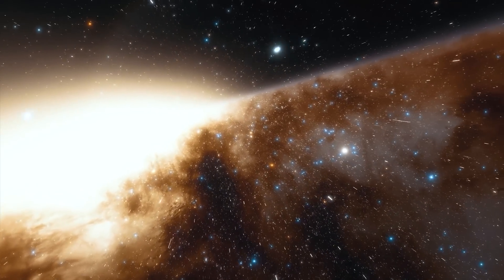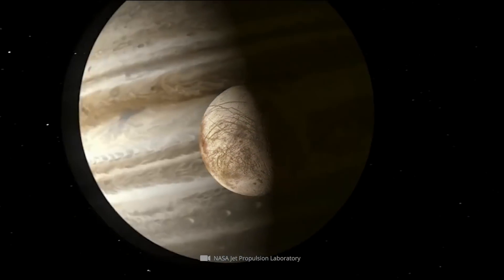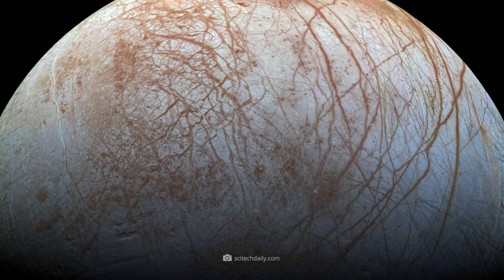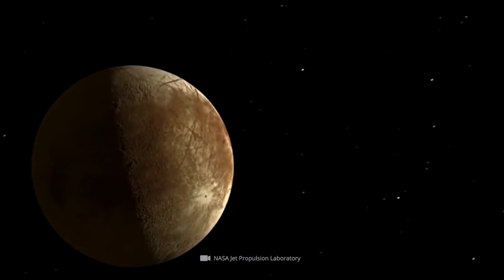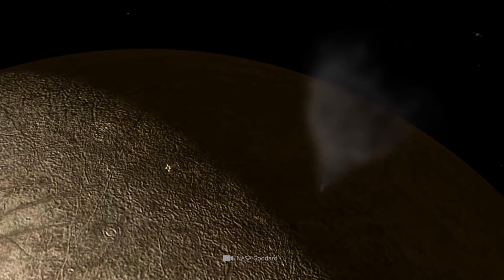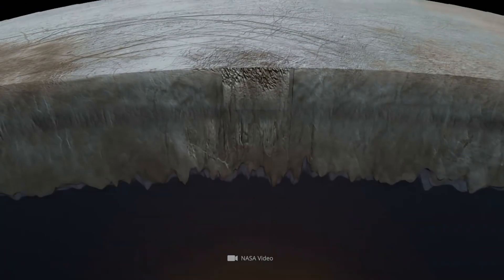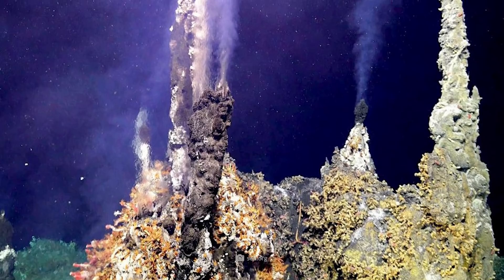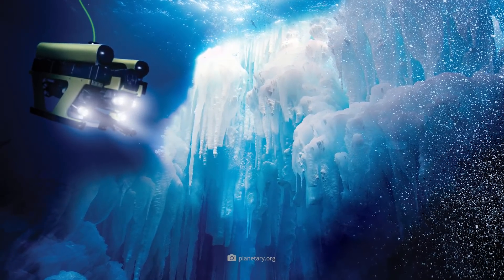Life on the Moon Europa!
When it comes to the question of alien celestial bodies that may be home to extraterrestrial life forms, one particular satellite repeatedly becomes the focus of scientific attention: Jupiter's moon Europa. Today you’ll learn why more than a few experts consider it likely that we will one day find the first extraterrestrial life forms in history here, and what characterizes the constant companion of Jupiter!